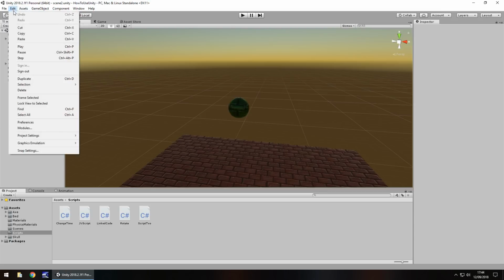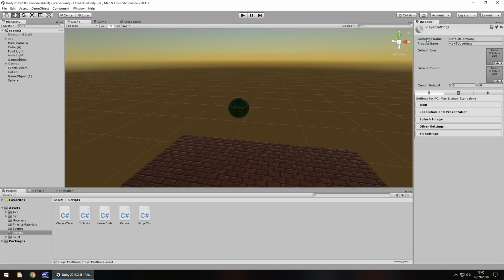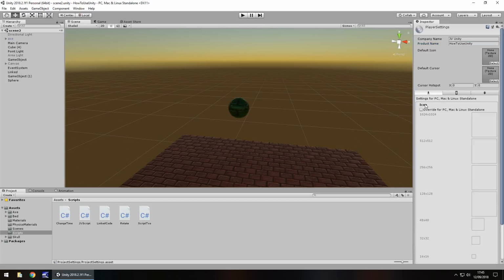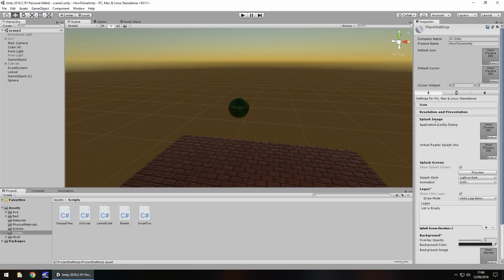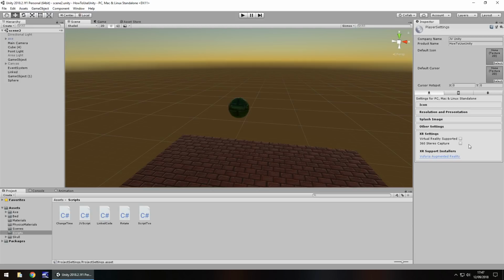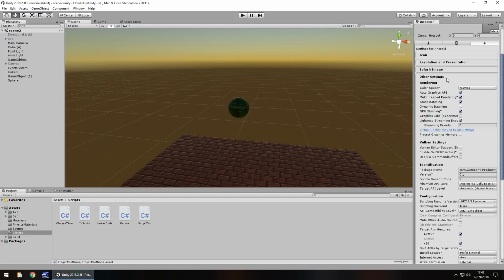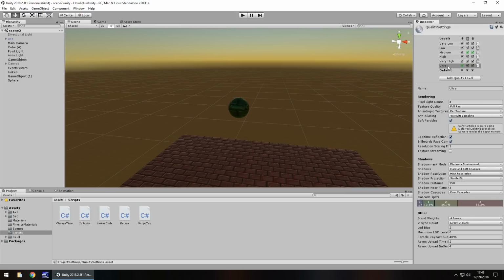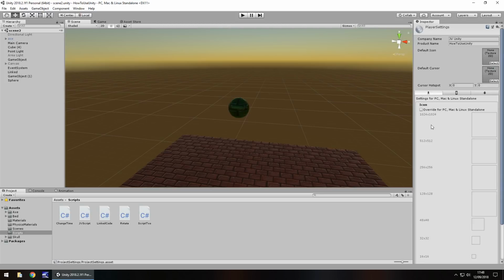PLAYER SETTINGS | HOW TO USE UNITY 3D | UNITY BASICS FOR BEGINNERS #25/25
Unity Tutorial exploring the player settings and the quality settings too. This will work in all versions of Unity including 2018.3

Who Is Jimmy Vegas?